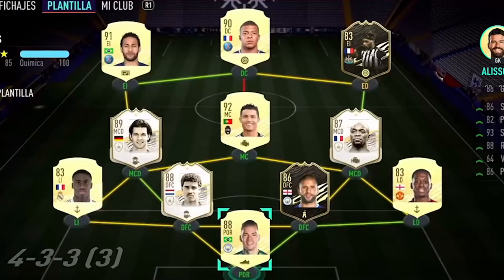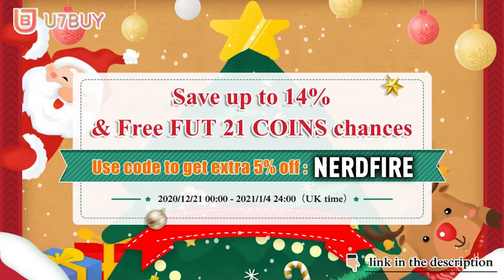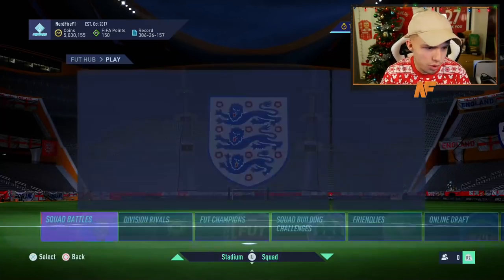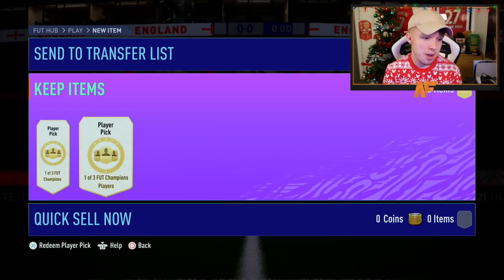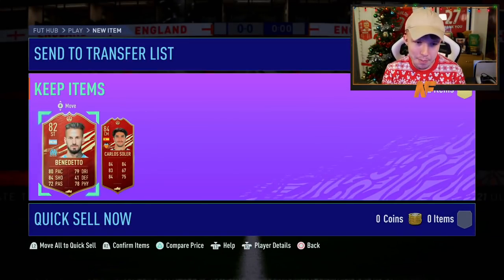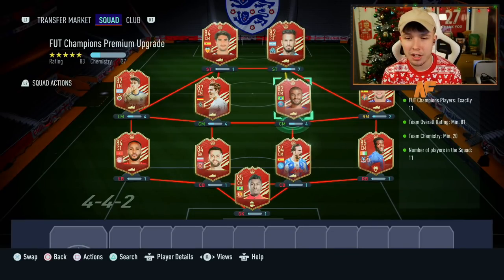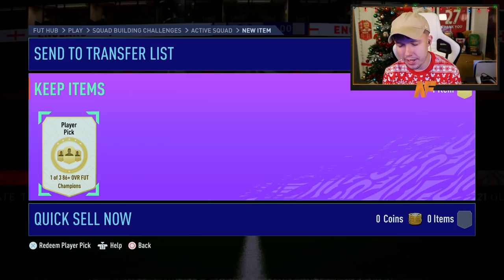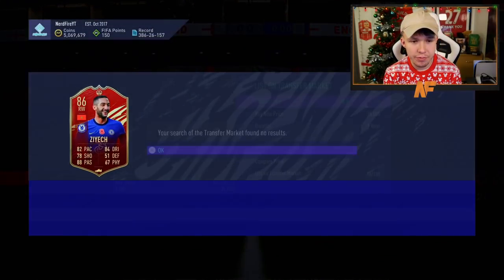MASSIVE 86+ FUT CHAMPS UPGRADE! GOLD 2 FUT CHAMPIONS REWARDS!!!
Hello and welcome to this video with me, Nerdfire. In this video, I opne up FUT Champions Rewards on FIFA 21 Ultimate Team!